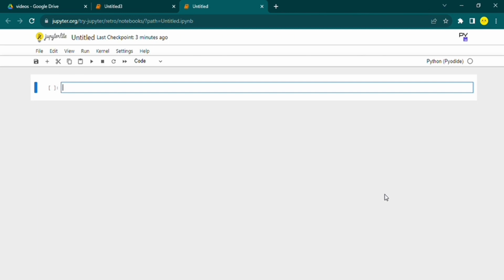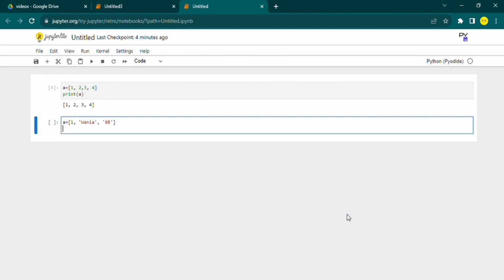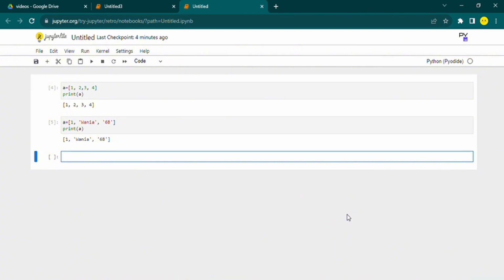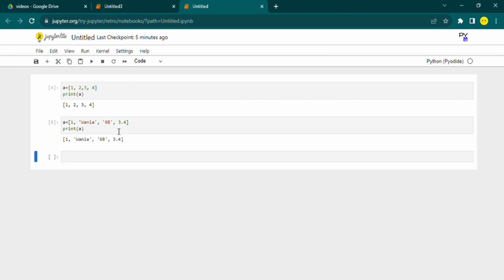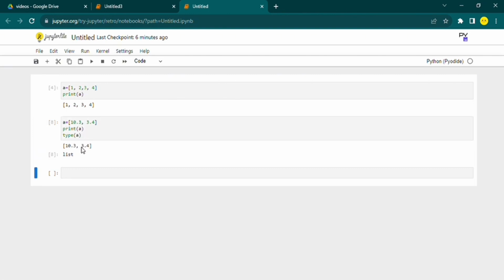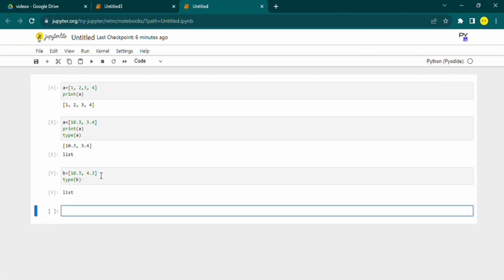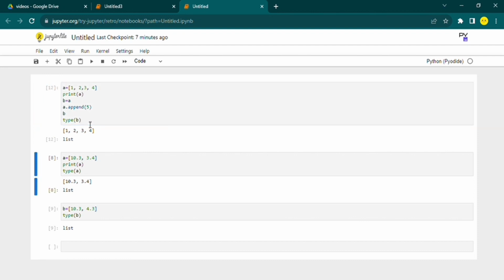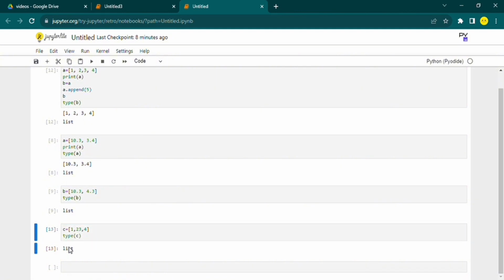Data types in Python | 100-Day Challenge Video #3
hey guys in this video we discuss how python is different from other programming languages in terms of data types (pls don’t judge as i am a student and a learner myself)

Edit: we figure out why its giving “list” and not “int”, do watch the next video to understand better 🫶🏻